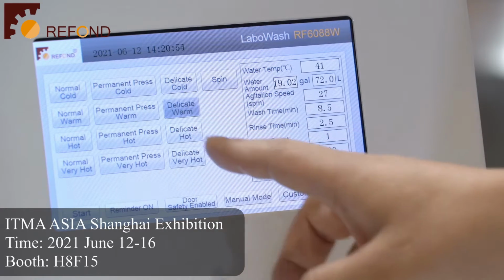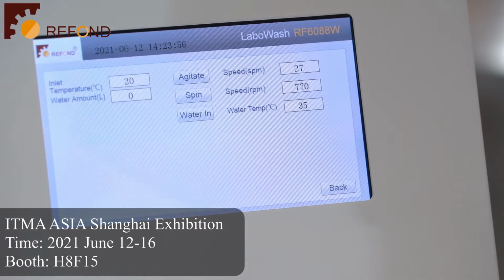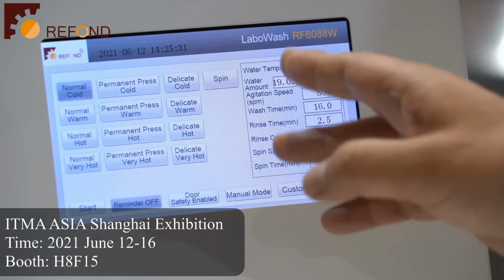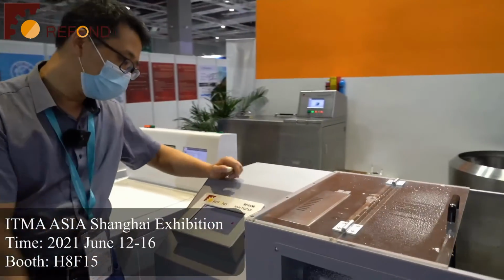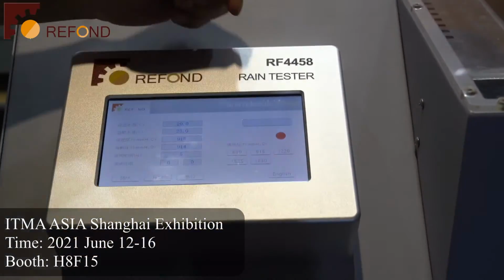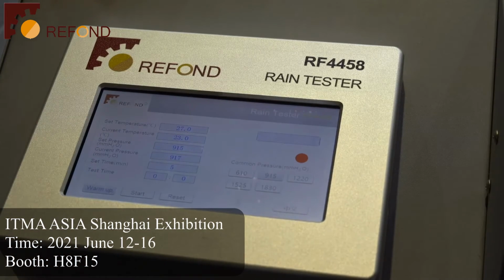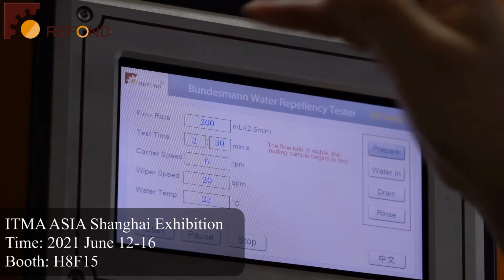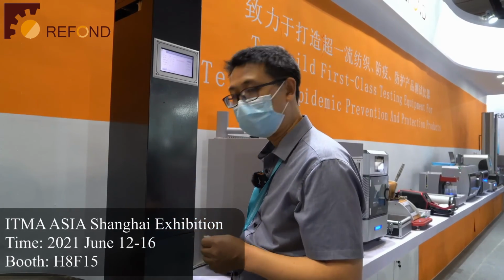REFOND Equipment - ITMA ASIA + CITME 2020 Shanghai Exhibition 1st Day - Informative Cut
In our 1st day live streaming, we introduced four of our products:
1. LaboWash AATCC LP1 Washing Machine
2. LaboDry AATCC LP1 Drying Machine
3. RF4458 Rain Tester for AATCC 35, BS EN ISO 22958, and GB/T 23221
4. RF4468 Bundesmann Water Repellency Tester for ISO 9865, BS EN 29865, DIN EN 29865, and GB/T 14577

More products will be introduced in the streaming during the following days of the exhibition.

REFOND is a Textile Testing Equipment and Consumables provider which constantly innovates to improve testing experience and result.